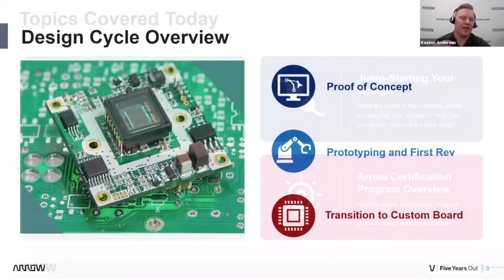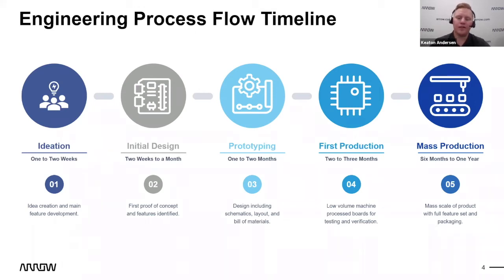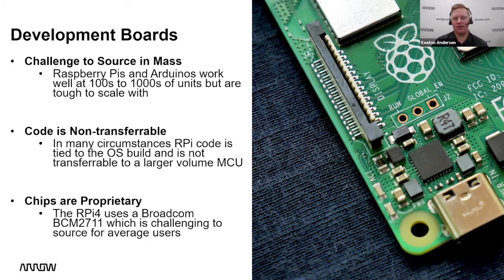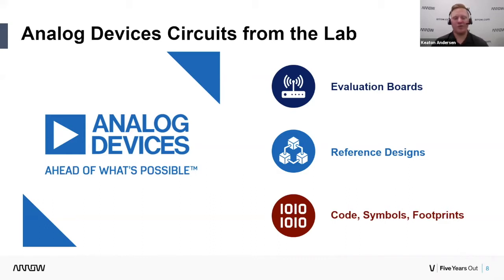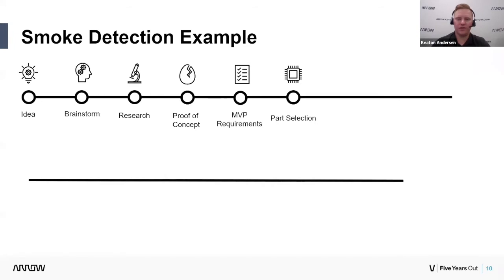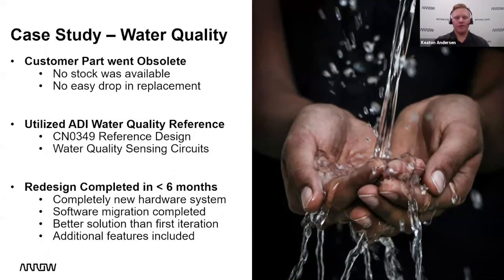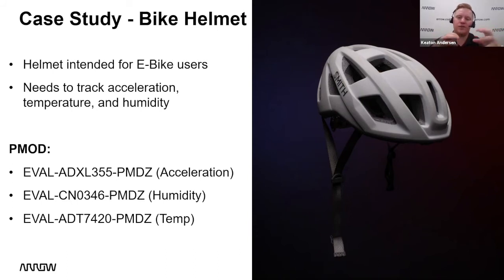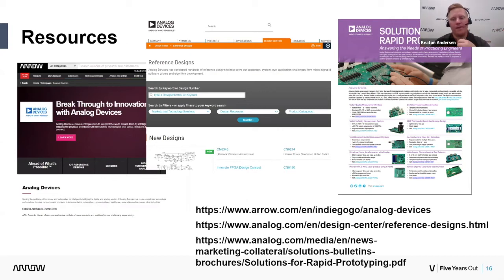Accelerating Your Electronics Development with Analog Devices’ Reference Design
In this webinar we cover how to accelerate your electronics design featuring Analog Devices’ Circuits From the Lab reference designs. We will review design journeys, timetables, and common pitfalls to avoid as well as highlight some strengths of companies who have made the same journey.